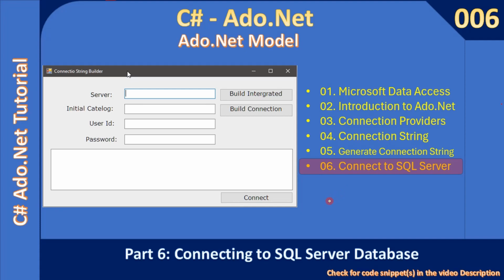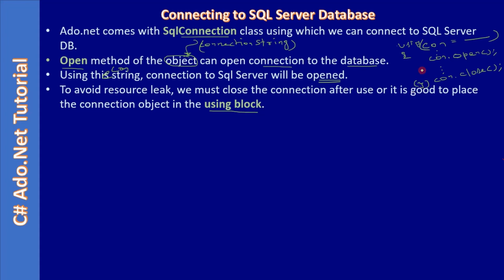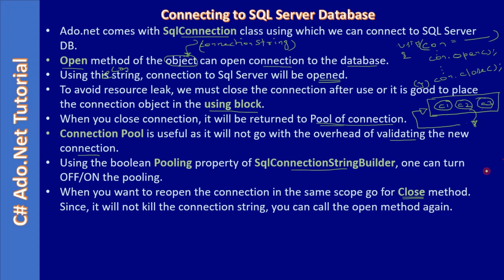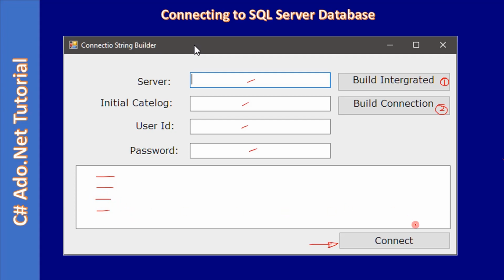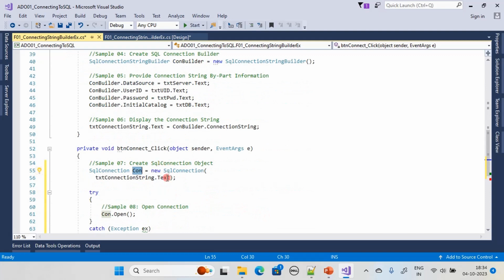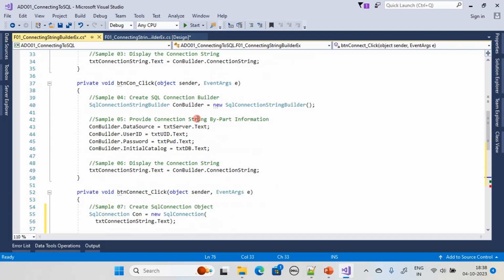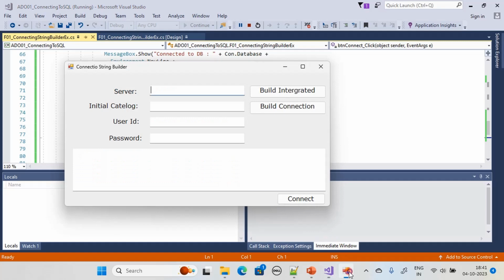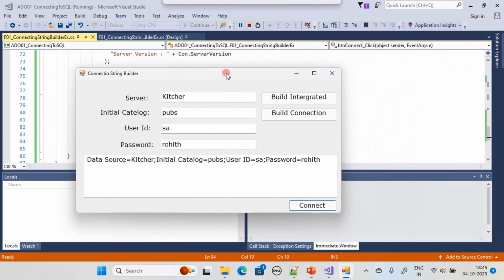Ado Net Model | Part 6 - Connecting to SQLServer Database | Ado Net Tutorial #006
In this Ado.Net Tutorial, we will learn how to use SqlConnection object to open connection to SQL Server Database. We will also read connection properties like connection timeout and Sql Server Version.